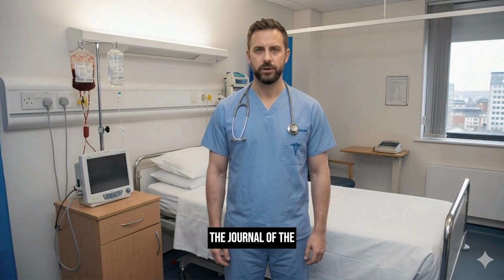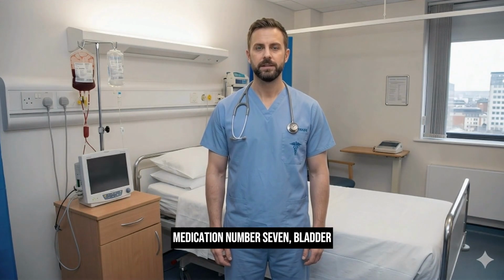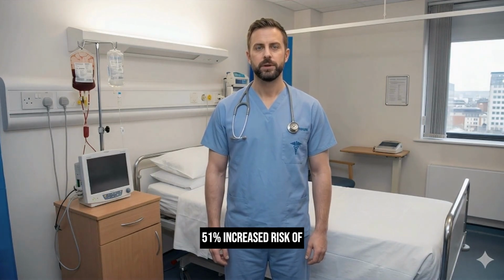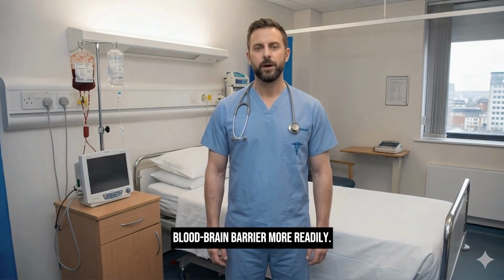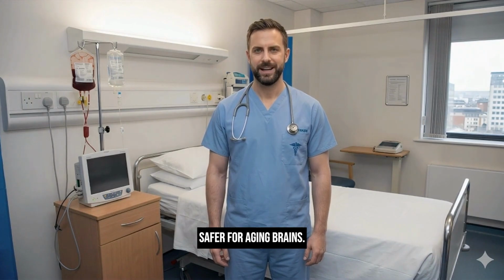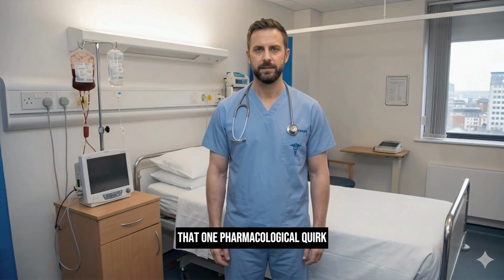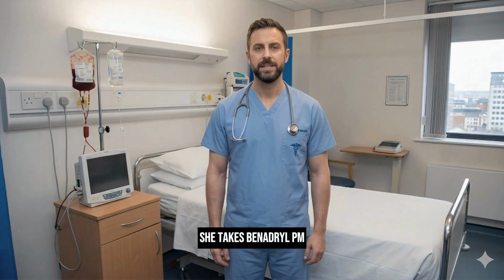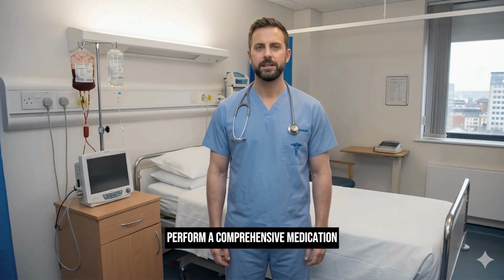Beware! 9 Popular Medications That Can Trigger Rapid Dementia After 60!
Are the medications you trust quietly affecting your memory… faster than you think?**
What if something sitting in your medicine cabinet right now could be speeding up cognitive decline—without you even noticing the early warning signs?

As we age, especially after 50 or 60, our bodies respond differently to common drugs. The most alarming part? The early symptoms of medication-related dementia often appear **long before a formal diagnosis**—and they’re easy to ignore until it’s too late.

In this video, we uncover **9 commonly used medications** that may be linked to rapid cognitive decline in older adults. These aren’t rare or obscure drugs—many are prescribed every day. Through real-life patterns and medical insights, you’ll discover how these medications might be affecting your brain, the **hidden warning signs most people overlook**, and what you can do to protect your memory before irreversible damage occurs.

If you’re in your **40s, 50s, or 60s**, this could be one of the most important videos you watch this year. Watching until the end may help you catch early symptoms, ask the right questions, and take control of your long-term brain health.

### 🎯 What You’ll Learn in This Video:

* The **9 popular medications** that may increase dementia risk
* Early warning signs that appear **before memory loss becomes obvious**
* Why people over 60 are **more vulnerable** to medication side effects
* How certain drugs may **interfere with brain function**
* Subtle symptoms doctors say people often **ignore or dismiss**
* The connection between long-term medication use and **cognitive decline**
* Safer alternatives and questions you should **ask your doctor**
* Lifestyle habits that may help **protect your brain health**
* When to take action before it’s **too late**

 📚 Sources & References:

* American Diabetes Association (ADA)
* Centers for Disease Control and Prevention (CDC)
* World Health Organization (WHO)
* National Institutes of Health (NIH)

medications that cause dementia , dementia risk drugs , memory loss after 60 , cognitive decline causes , drugs linked to Alzheimer’s , senior health tips , brain health after 50 , medications side effects elderly , early signs of dementia , prevent memory loss , aging and brain health , prescription drugs and memory , dementia prevention tips , health risks after 60

This video is for **educational purposes only** and is not intended as medical advice. Always consult with a qualified healthcare professional before making any changes to your medications, treatment plan, or lifestyle. Your doctor can provide guidance tailored to your individual health needs.